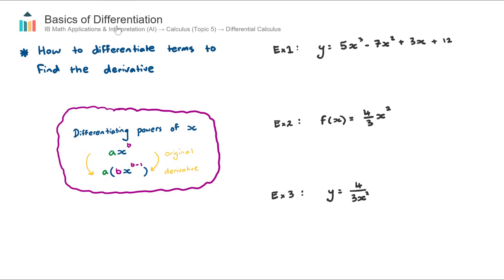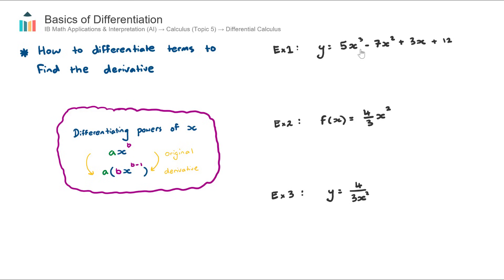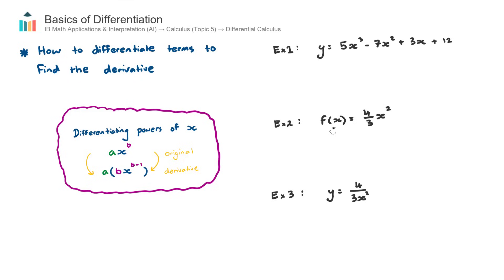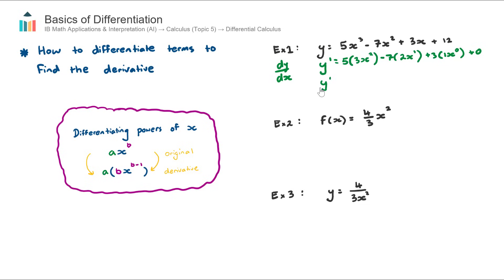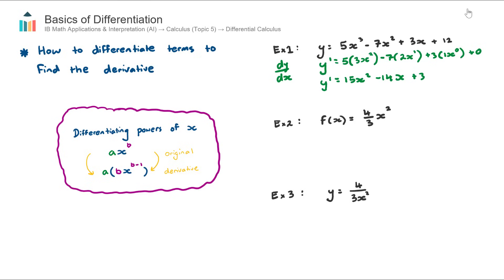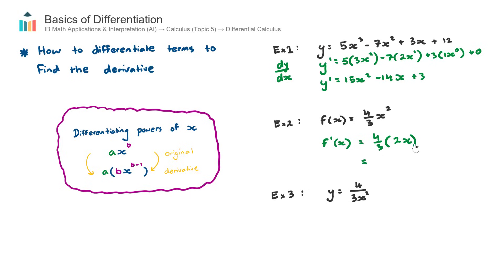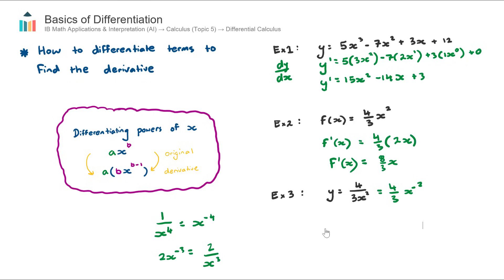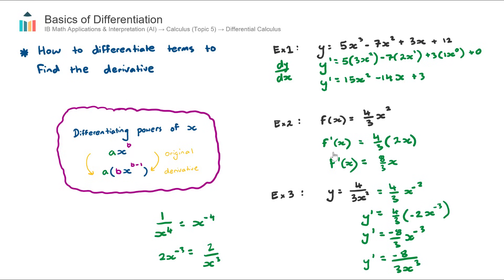Basics of Differentiation [IB Math AI SL/HL]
This video covers the basics of Differentiation. Part of the IB Mathematics Applications & Interpretation SL & HL course in Topic 5, Calculus.